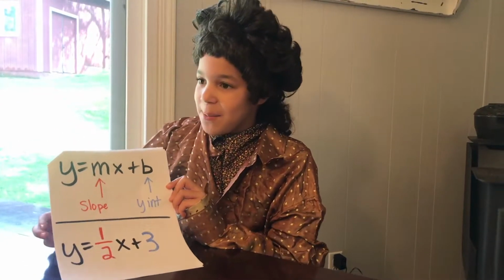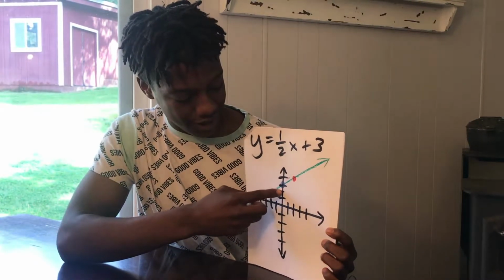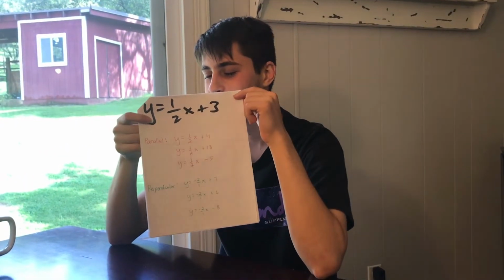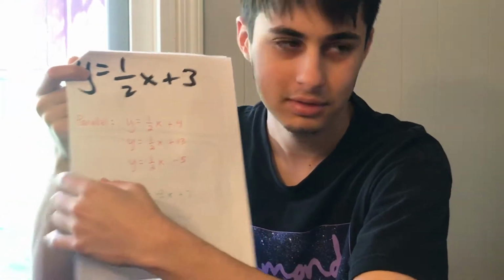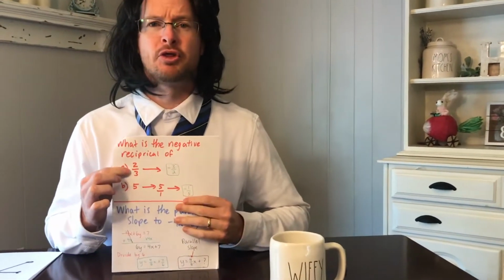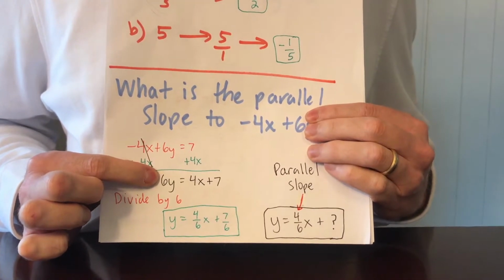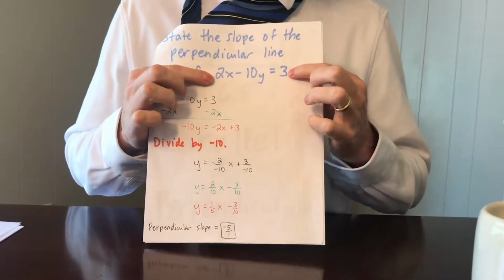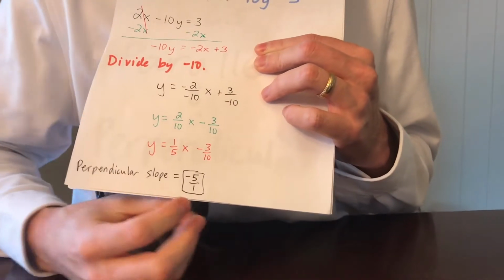Algebra 1: Chapter 6.5 (Part A): Parallel and Perpendicular Lines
Learn how to find a parallel and perpendicular slope of a line and what that means. and have fun during a the evening news!